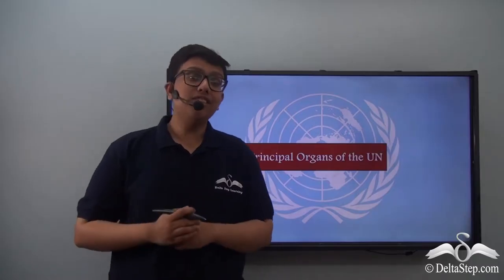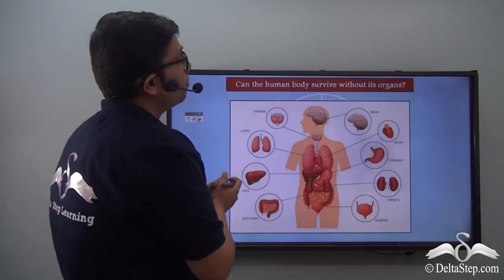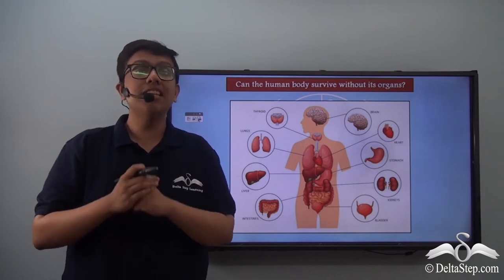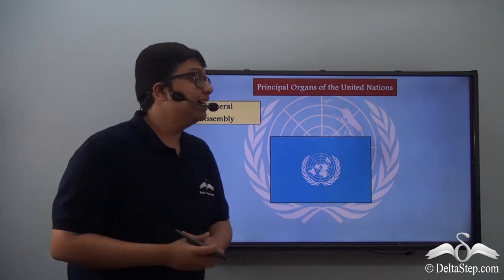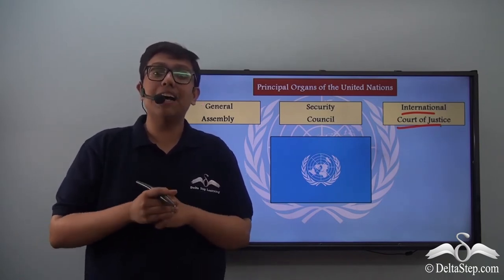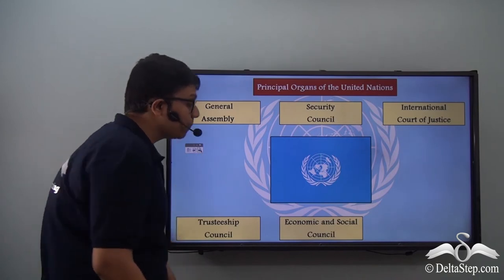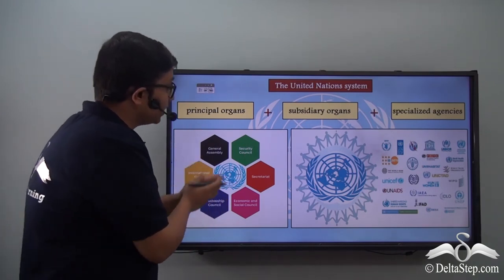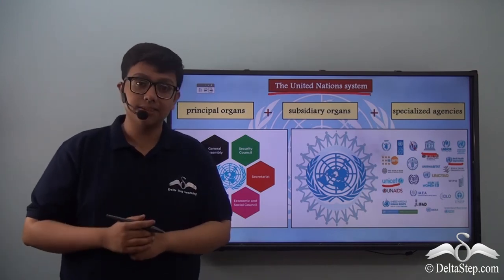Principal organ of the UN